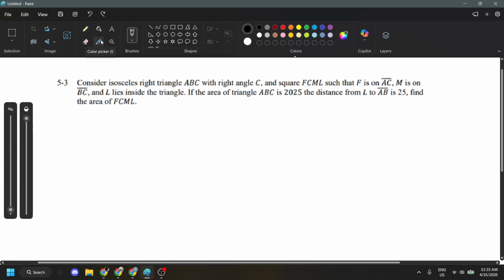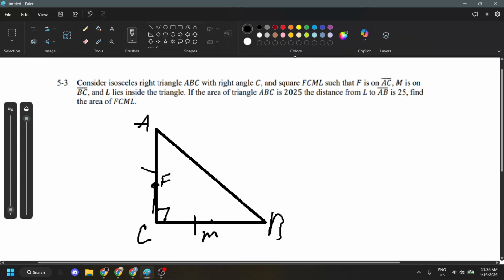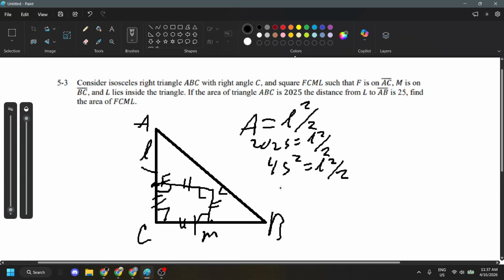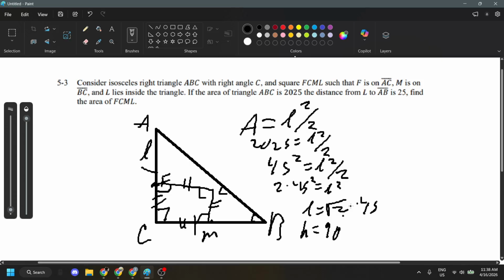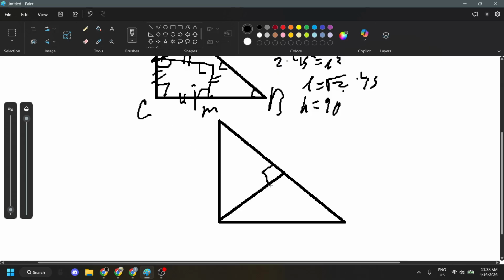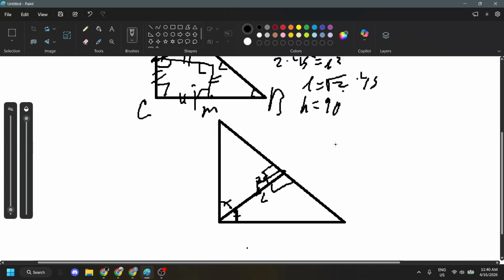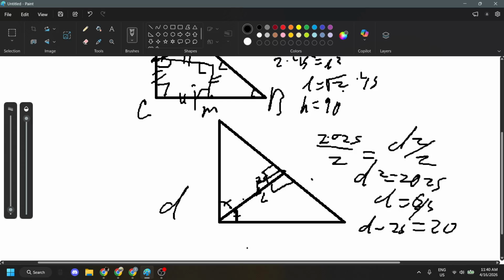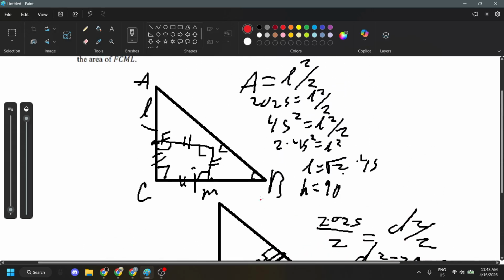doing math every day until I quit, day 386 | 1-5-3 right triangles